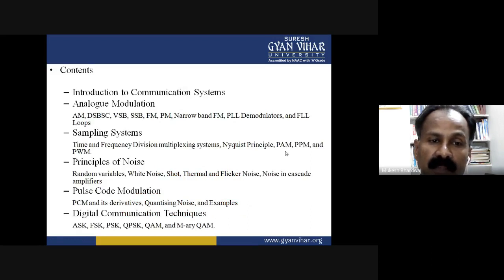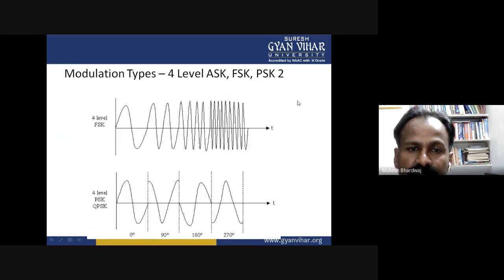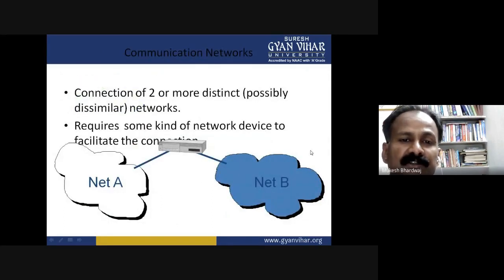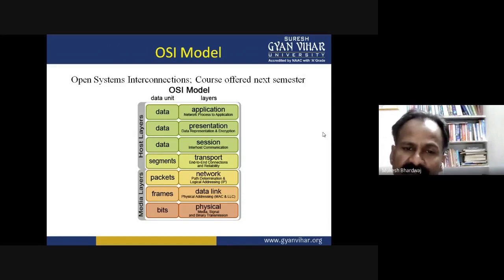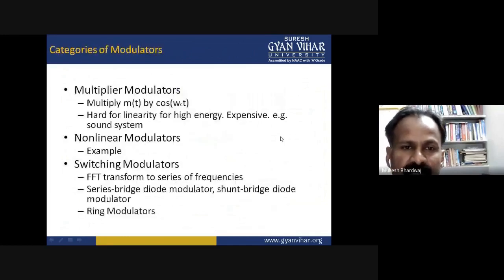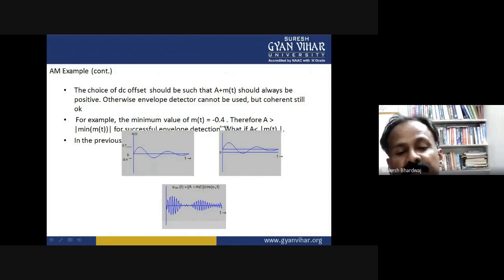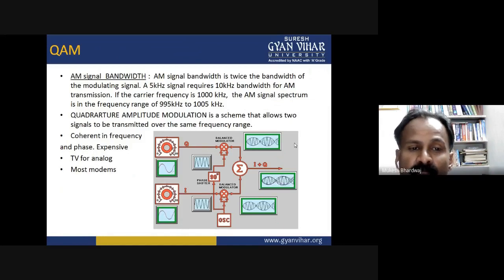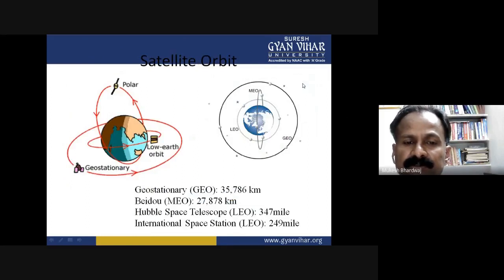Amplitude modulation By Mr. Mukesh Bhardwaj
Subject- Communication System